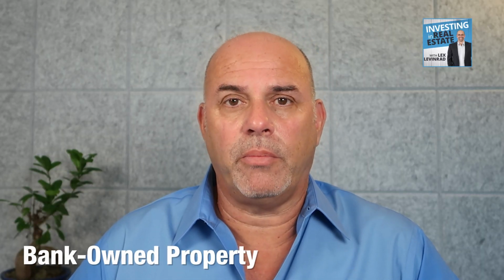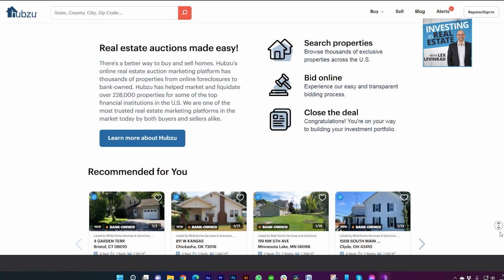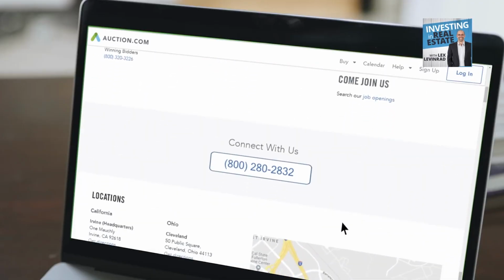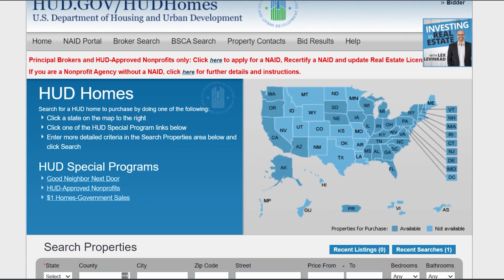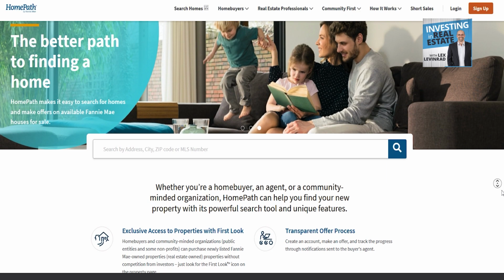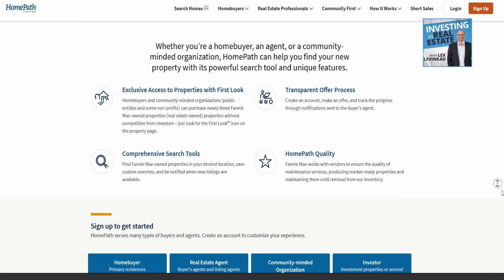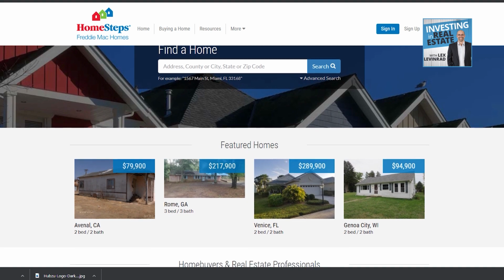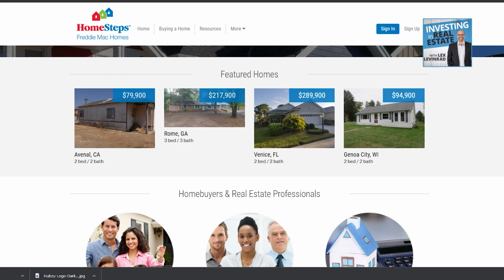Bank Owned Property Websites For Bidding on Properties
In this video I talk about the different types of sites that you can use for locating and bidding on properties including Bank Owned Properties and Government Entity Web Sites. If you always wanted to learn how to buy a reo bank owned property then watch this video.

I talk about online auction websites like Auction.com and Hubzu.com and how to find and bid on properties on those sites. I also cover bank owned property websites and Government entity websites like HUD, Fannie Mae and Freddie Mac and list all of the websites in the video. If you want to learn how to Wholesale Bank Owned Properties make sure you read my book "Wholesaling Bank Owned Properties" which you can download on my

I explain how to locate properties on realtor.com and why it is a mistake for real estate agents to only look on the MLS since they might miss out on opportunities from out of area MLS listings.

If you are looking for a real estate mentor I can help you. If you want to learn more about the Lex Levinrad Real Estate Training Program and how to start investing in real estate, how to buy and hold rental properties, how to wholesale real estate, and how to fix & flip houses, then register for my free real estate training using one of the links below:

I will personally respond to all questions and comments 😊

DOWNLOAD A FREE COPY OF MY BOOK ON WHOLESALING
Download a FREE copy of my bestselling book "Wholesaling Bank Owned Properties"